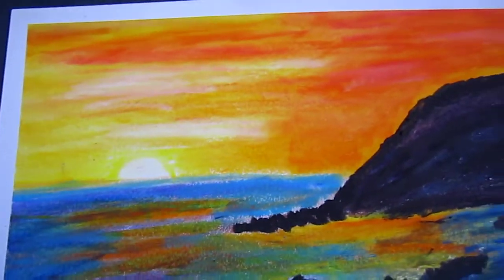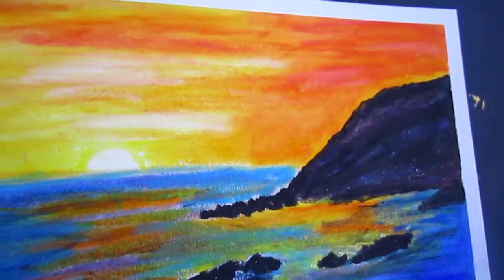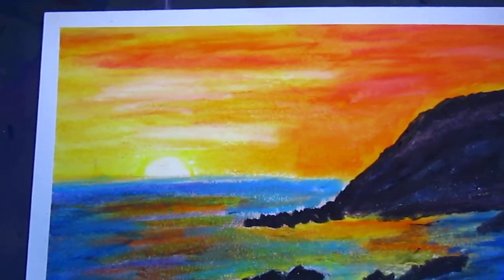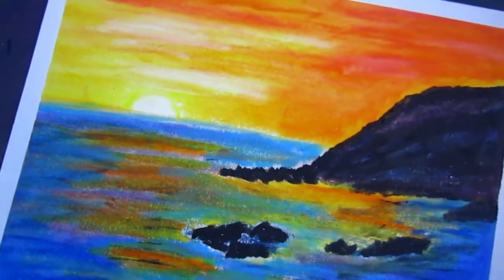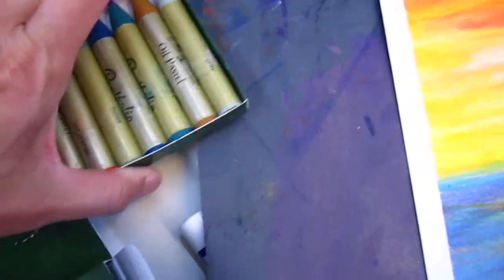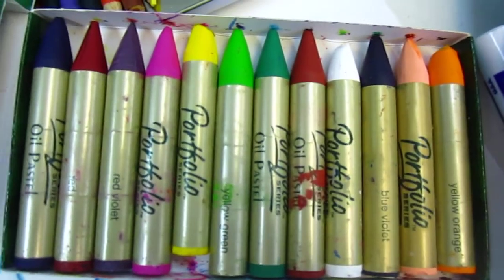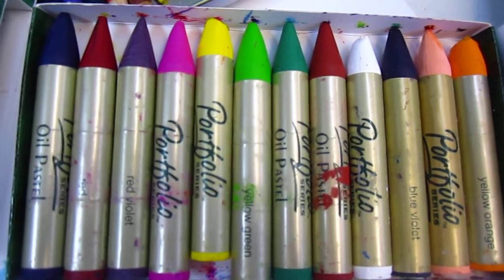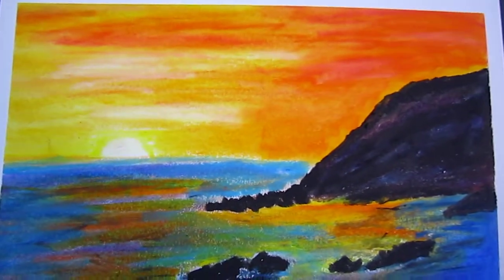ClassPlan - Sea and cliffs, oil pastel